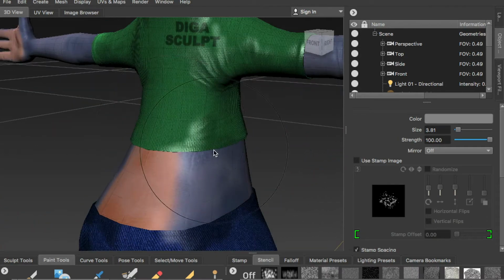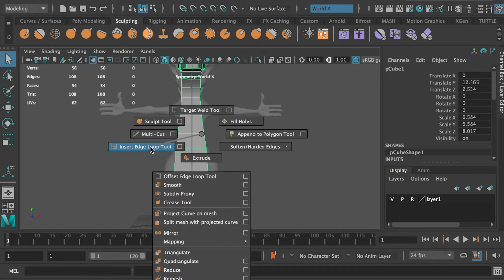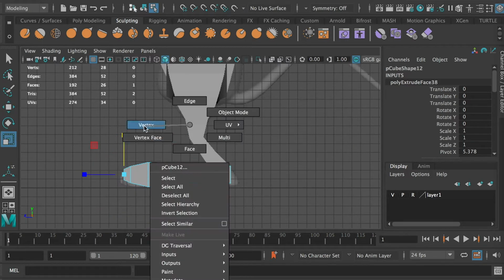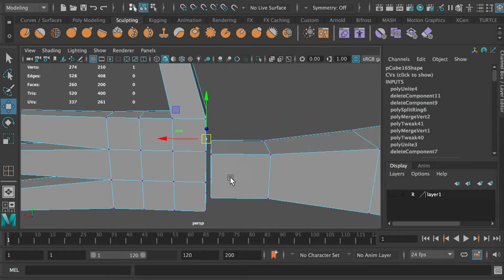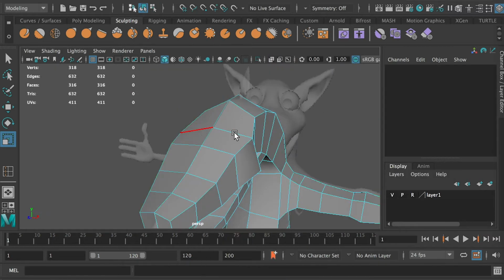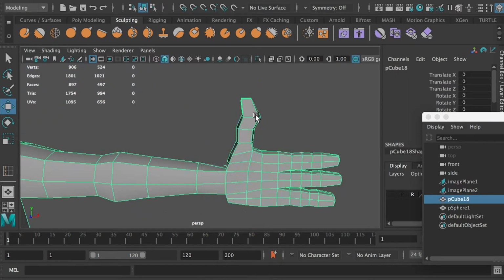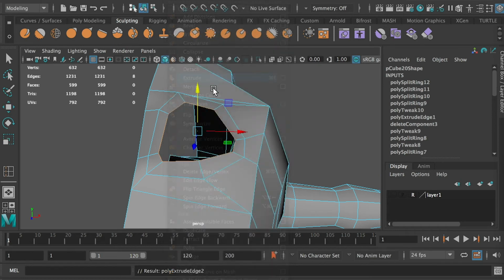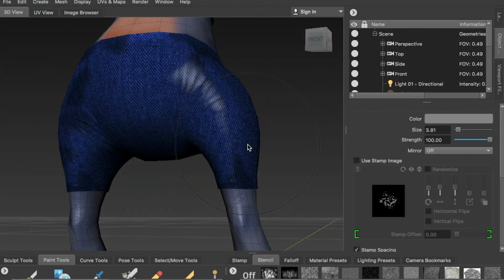Character Modeling in Maya. [Low Poly Character Workflow - Video 1-4]